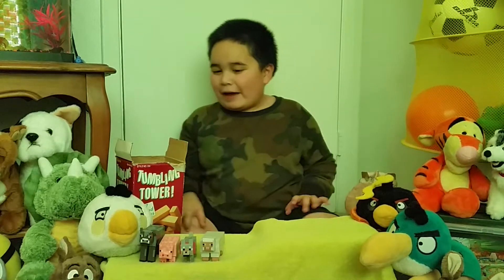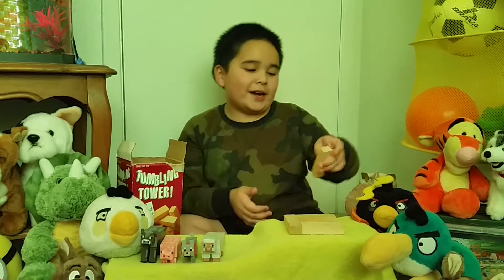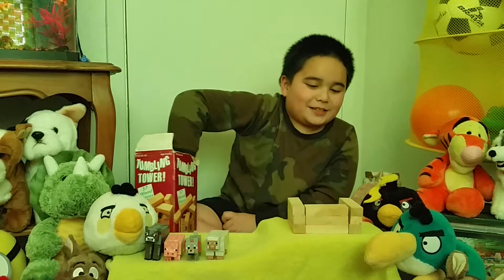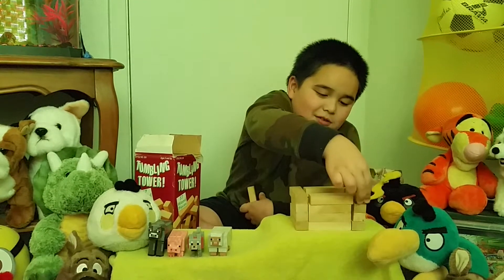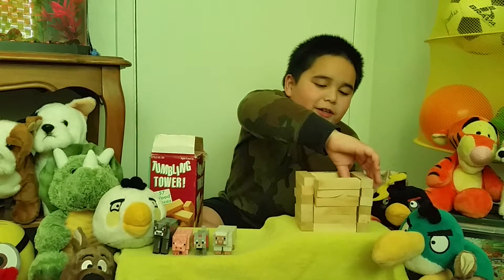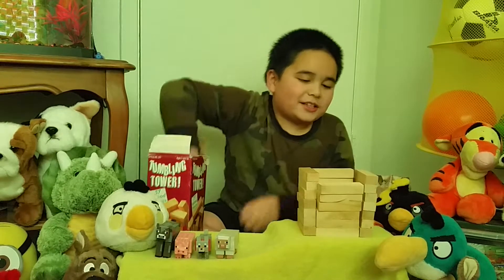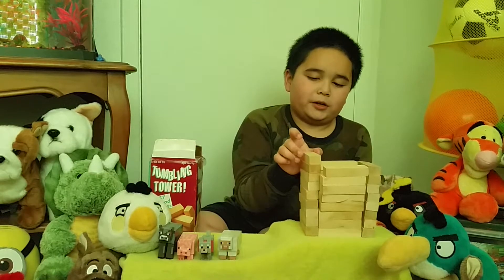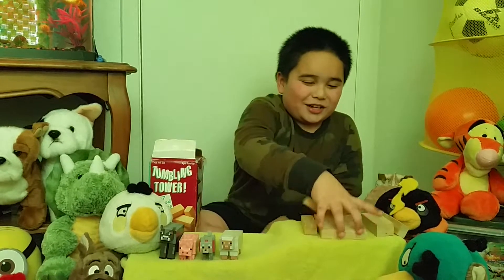Fun building blocks for kids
Having fun with Grant building wood blocks on his play time